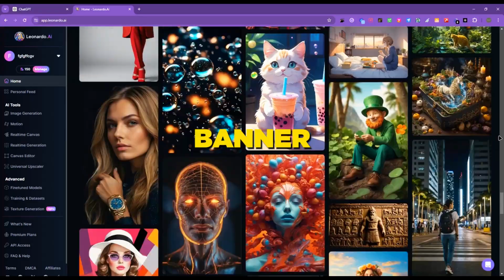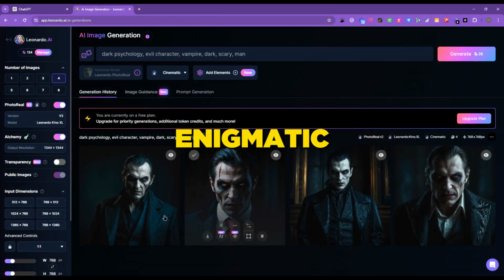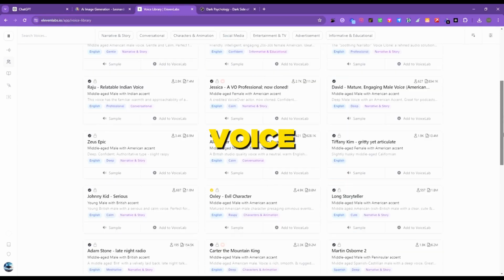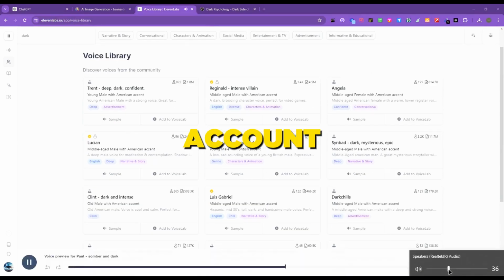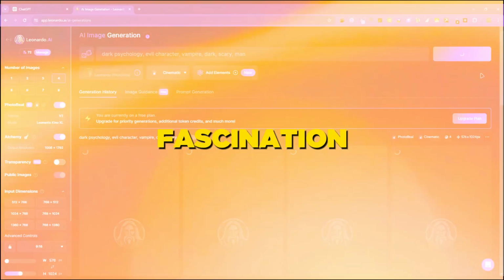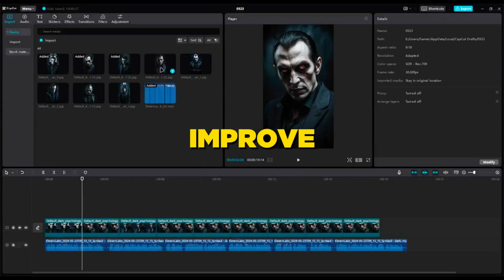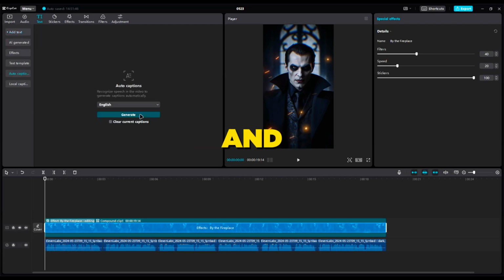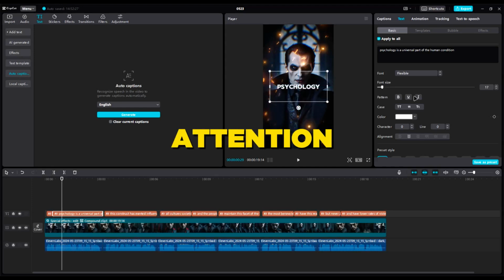How to Earn Passive Income with YouTube Automation | YouTube Automation Step By Step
In this video, I will show you how I've Made $354 From YouTube automation and short videos related to the dark psychology niche, using AI. A step-by-step guide to making YouTube shorts and Instagram Reels Automation. Using Leonardo AI and Capcut, Also with the help of ChatGPT.‼⚡